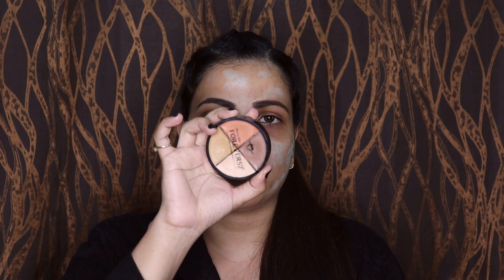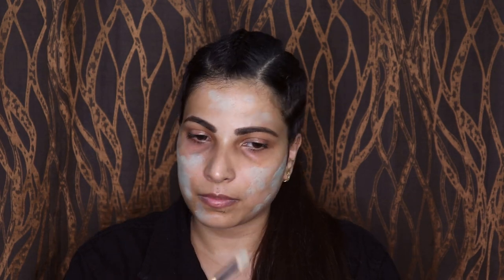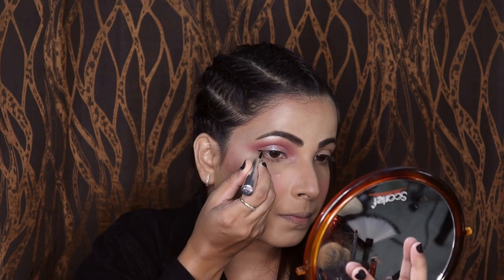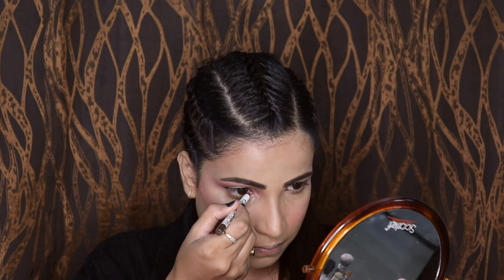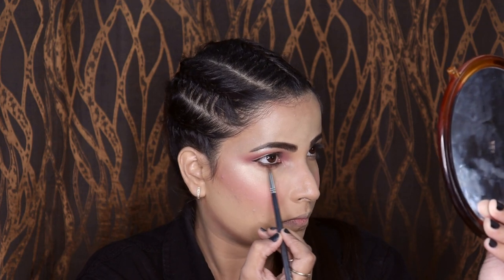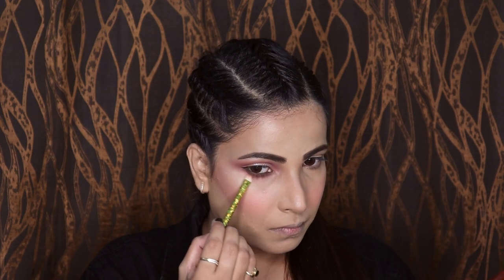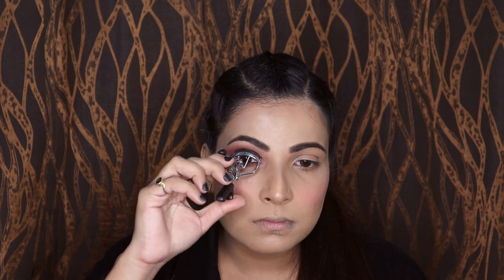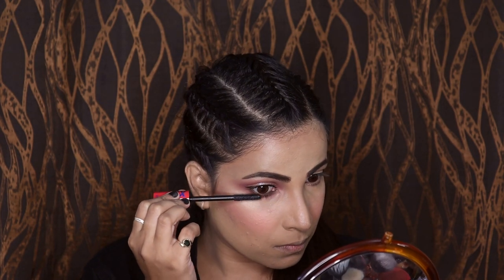Forever52 - One Brand Makeup || Affordable & Available In India || Makeup Only Using Forever52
1) Intro Music:-
2) Background Music:-
❤️Beauty Lies Within❤️